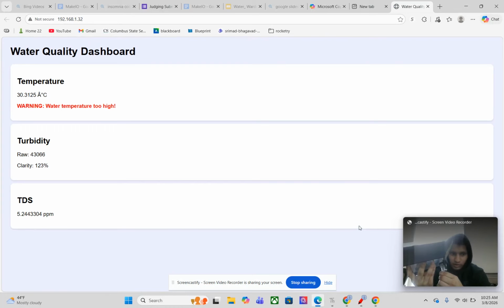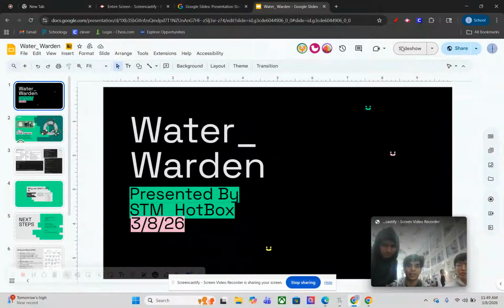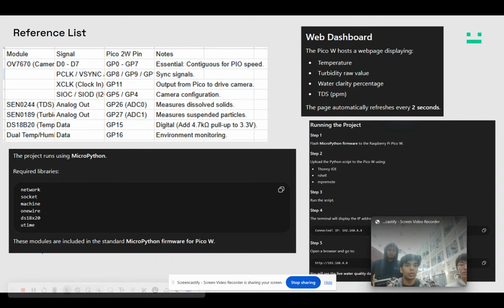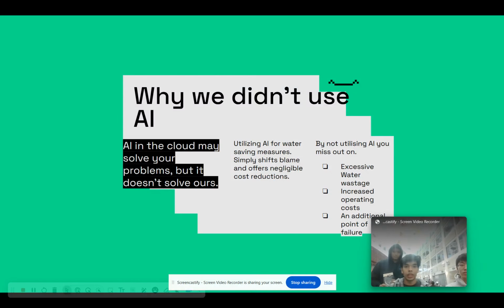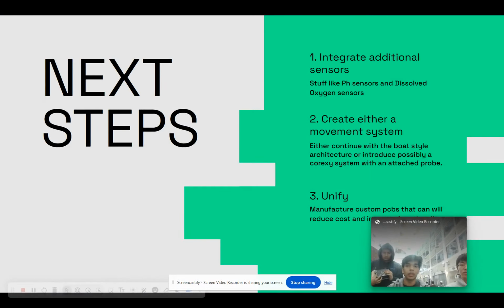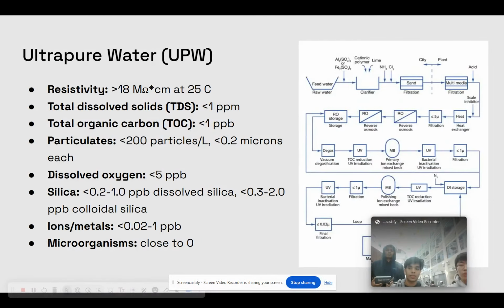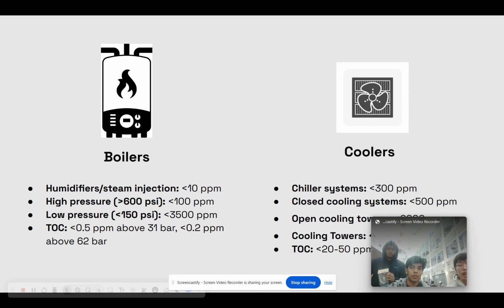MakeOHIO 2026 // Team stmhotbox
Water warden
The water warden is a water quality system that floats to meurse water quaity. it uses a tds,turbidity and teprture. it uses the tds to caclulate the ppm of the watter, the warden allso contais a low paas filter to